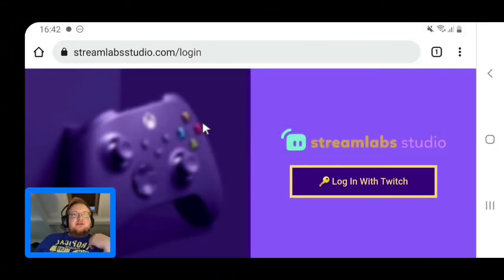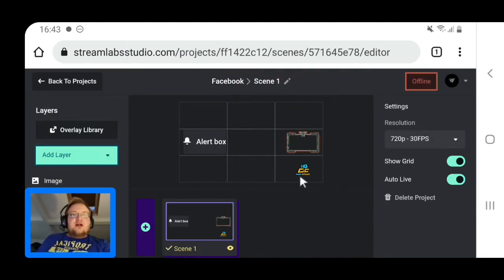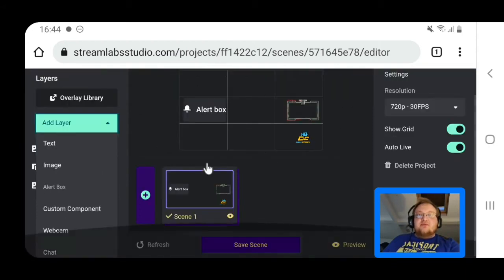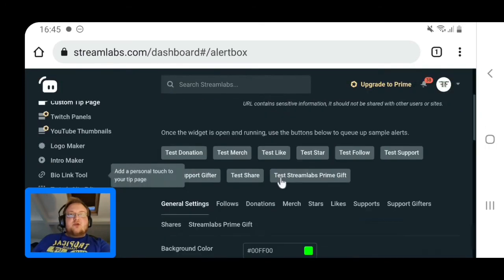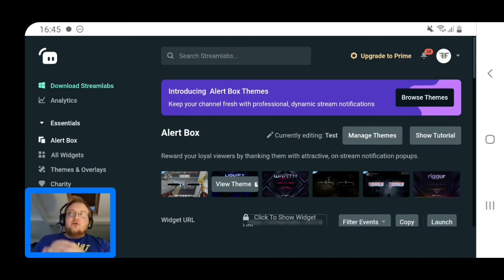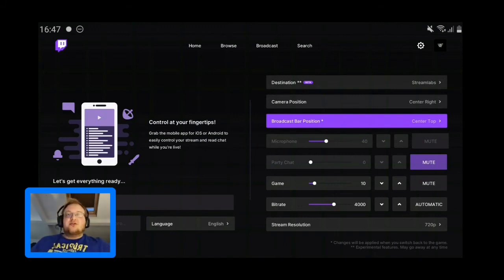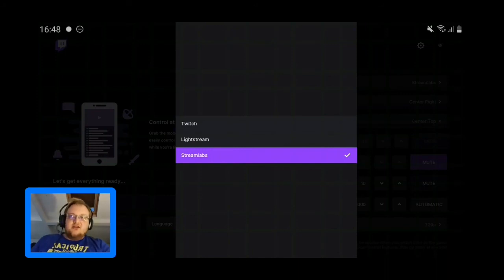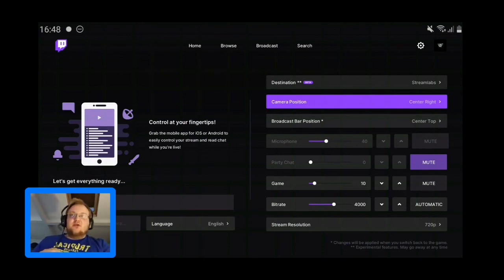*NEW* How to stream from xbox NO PC OR CAPTURE CARD with STREAM LABS. STILL WORKS IN 2023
Welcome, this video will be showing u how to add overlays and alerts your your xbox twitch live stream.

This is free for 7 day trial after that cos 5 dollars per month (£3.50)